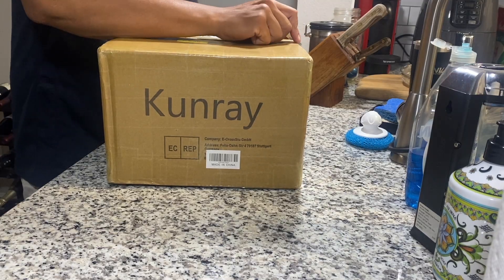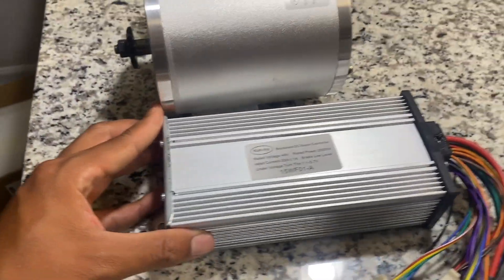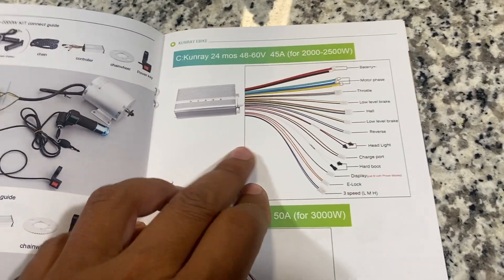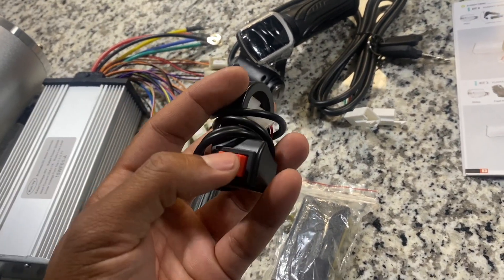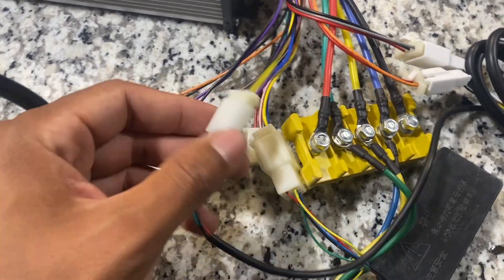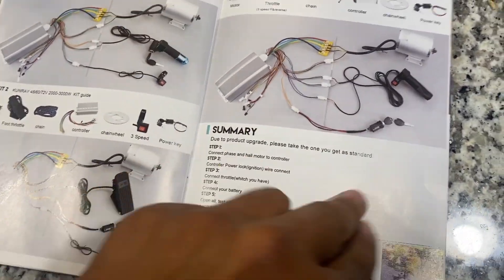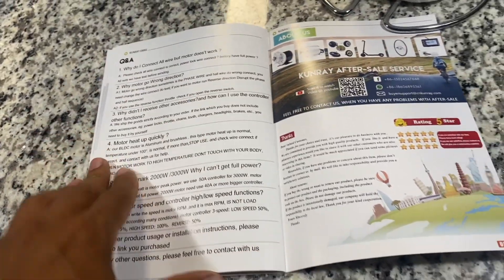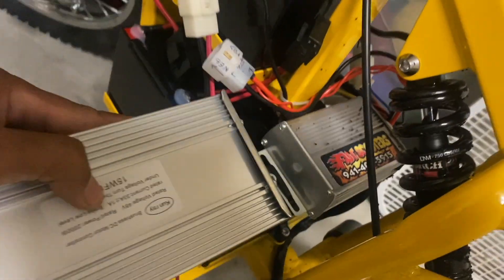Razor MX650 to MX2000 Conversion Part 1 | Kunray 2000W 48V Brushless Motor Kit Unboxing Overview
Finally got a brushless motor and controller kit for my Razor MX650. In this video, I am unboxing it, going over what it comes with and how everything is supposed to be wired / hooked up. Here's the exact kit I'm reviewing

KUNRAY Brushless Motor Kits:
2000W 48V
3000W 72V

My build list (before the installation of this kit):
Mighty Max 12V 12AH SLA Battery
Fast Scooters Over-Volt Controller Kit
Fast Scooters 55-Volt Charger
13-Tooth 25H Sprocket
DNM 165mm Rear Shock
Pro Taper 8.6" Handlebar Pad
FOX Racing decal